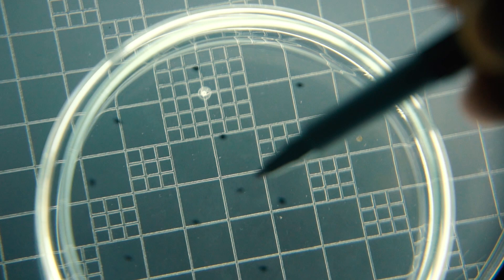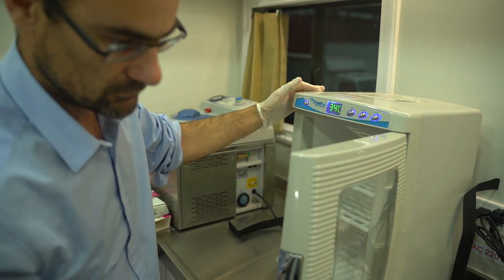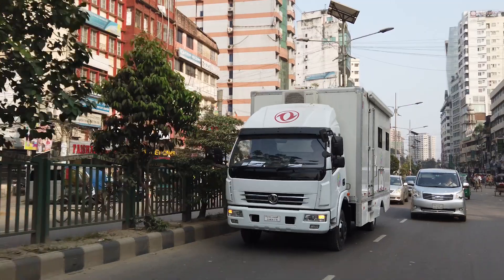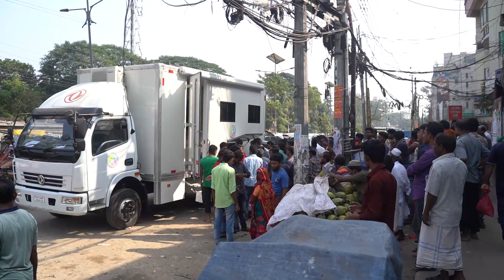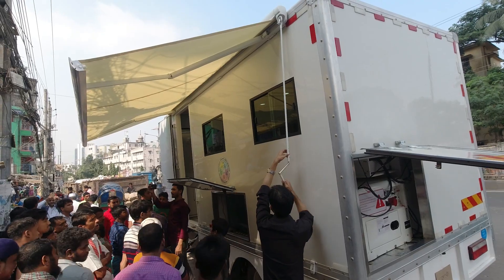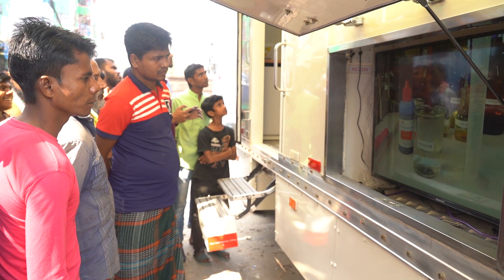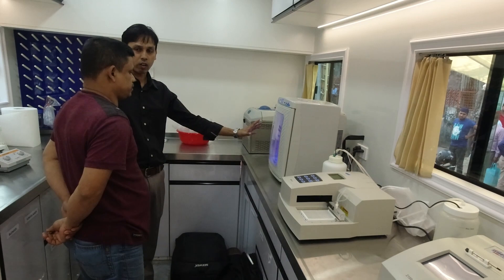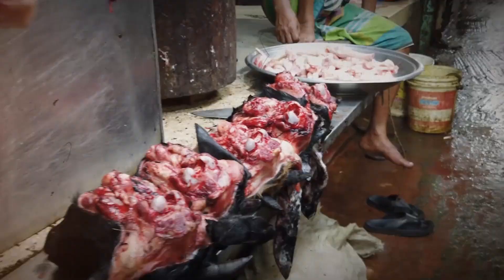Food safety Mobile Laboratory in Bangladesh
New paradigm in food safety  regulatory control in Bangladesh

New Mobile Food Safety Laboratory hits the streets of Dhaka
A new Mobile Food Safety Laboratory hits the streets of Dhaka today/will be on display today to conduct on the spot checking of food adulteration and contamination.

The roving hi-tech laboratory will tour markets in the capital city to raise awareness of food hygiene among people. It is equipped to test for a range of harmful food contaminants and pathogens including toxic chemicals, heavy metals, pesticides and antibiotics residues, E.coli, salmonella, shigella, and formaldehyde.

The Bangladesh Food Safety Authority (BFSA) will operate the laboratory, gathering data and insights about food contamination that will inform food safety campaigns.

The laboratory was provided though a project implemented by the Food and Agriculture Organization of the United Nations (FAO) and funded by the United States Agency for International Development (USAID).

BFSA analysts will perform a range of tests that will concentrate mainly of four categories:

•         Toxic chemicals in spices, such as lead-based compounds in turmeric, which can cause health problems such as memory loss and infertility.

•         Pesticides in fruits and vegetables. High levels of pesticide residue in food can cause disease and serious long-term illness, such as cancer.

•         E.coli in water. The presence of E.coli bacteria in water indicates faecal matter contamination. It can cause dysentery in adults and children.

•         Salmonella in street food. The presence of salmonella indicates unhygienic food handling practices. The bacteria causes gastrointestinal disorders such as Nausea, Vomiting, Diarrhea, Abdominal pain, etc.

The laboratory is designed (for) to accommodate up to three technicians to perform tests simultaneously. On-board modern equipment will allow them to test for the basic food safety parameters (E. Coli, salmonella, shigella, formaldehyde, pesticide residues, mycotoxins, heavy metals in water, plus some basic toxic adulterant and colorants.) Test results take from just a few minutes to a few hours. These test result will provide the first hand information about adulteration/contamination and they are enough to detect the worst cases of contamination, allowing officials to alert sellers and buyers.

BFSA officials will also provide advice about safe food hygiene practices and gather feedback from market sellers and consumers. The mobile laboratory is equipped with its own television screen to show educational videos and an information area, complete with pullout canopy and a table and chairs.

Ensuring food safety and consumer protection are issues high on the political agenda in Bangladesh and a major concern for policy makers. The food supply chain in Bangladesh faces numerous safety challenges. These include weak enforcement of food regulations, the absence of a cold chain, poor awareness of basic standards of hygiene and sanitation by food handlers, and food adulteration.

The ‘Institutionalization of Food Safety in Bangladesh for Safer Food’ project aims to assist with the institutionalisation of food safety in Bangladesh and to contribute to improved availability of safe food. This project is providing technical support to the Ministry of Food to operationalise the Bangladesh Food Safety Authority, which was established in 2015.